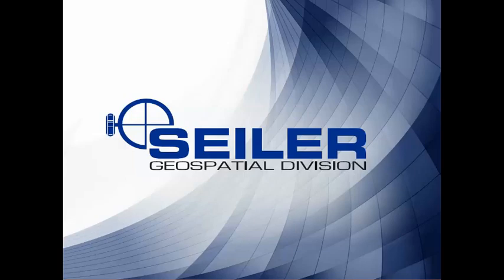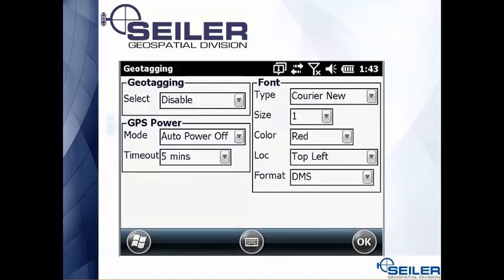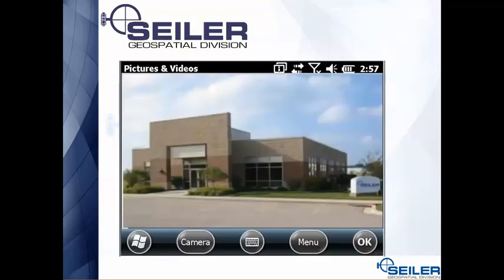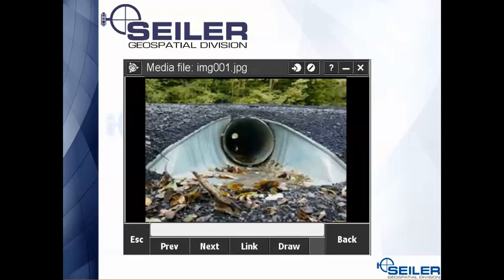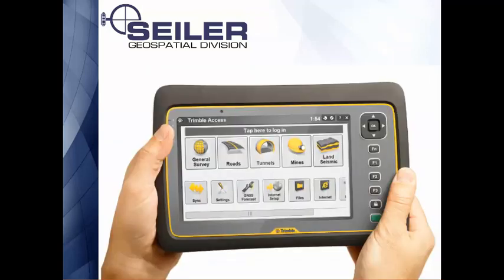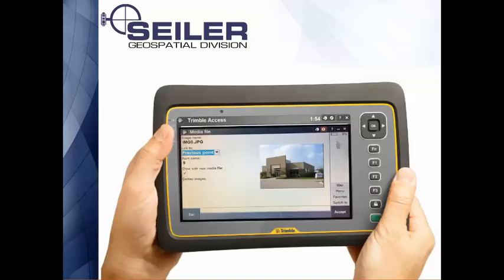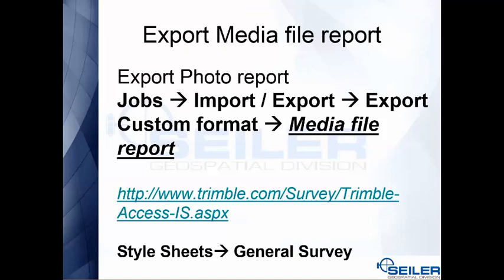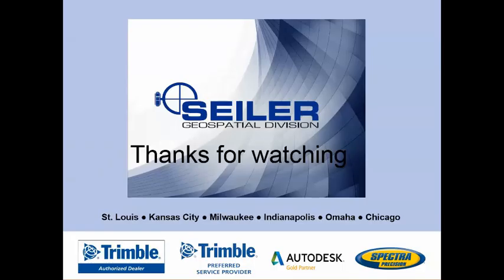Integrate Photos in Trimble Access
Use Trimble Access on a TSC3, Trimble Tablet or Geo7X to take photos in the field and attach directly to measured points.